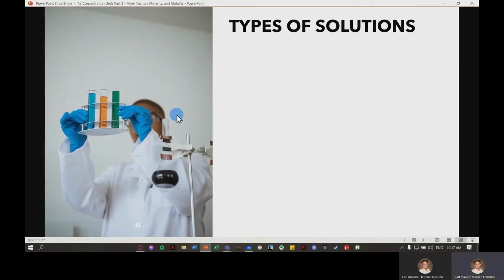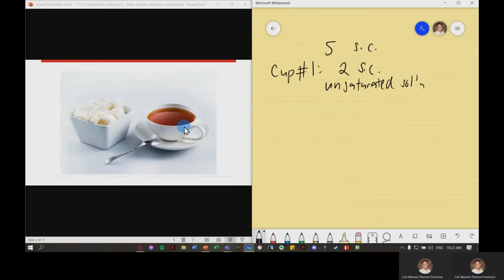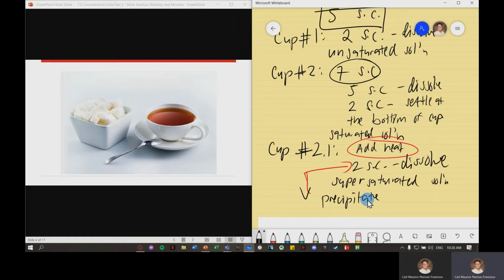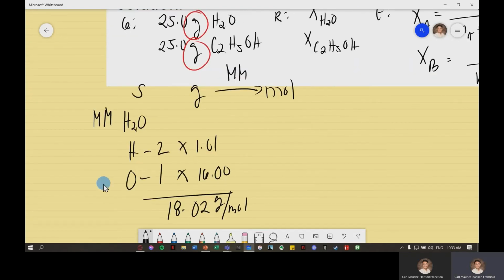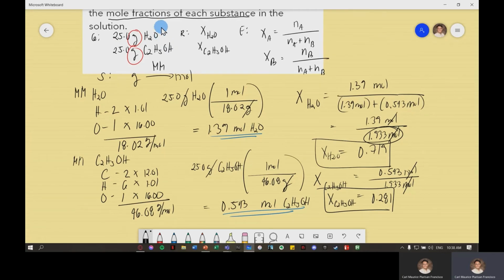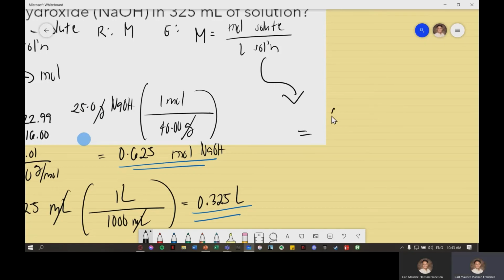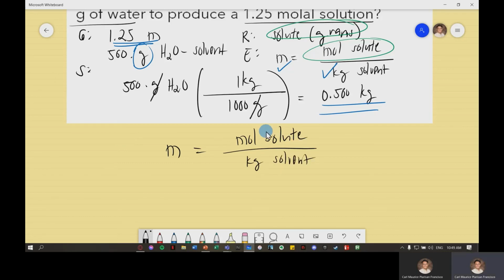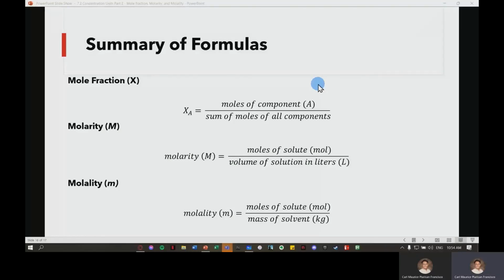Concentration Units Part 2 (Tagalog/English)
For this lecture video about Concentration Units, the following are the objectives:

1. Differentiate types of solutions based on amount of solute and solvent
2. Quantify concentrated solutions through mole fraction, molarity, and molality.
3. Solve stoichiometric problems involving concentration units

Timestamps:
Introduction, and Learning Objectives (0:00)
Types of Solutions (0:33)
Concentration Units - Definition and Examples (12:02)
Outro (37:02)